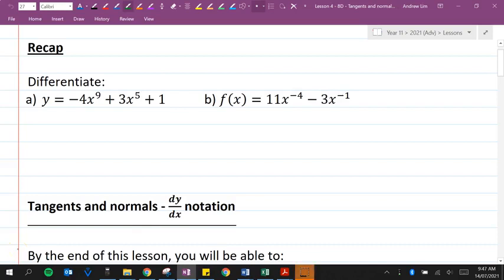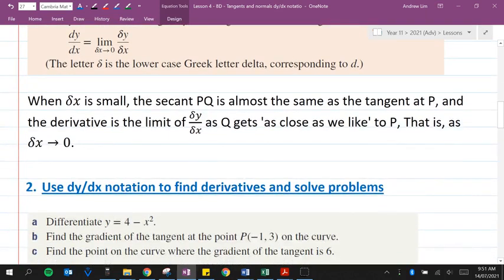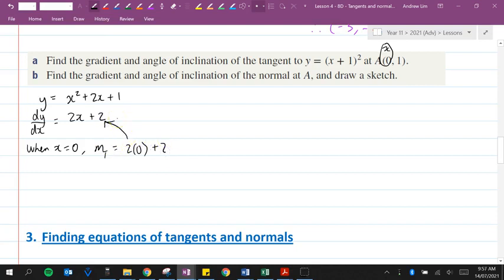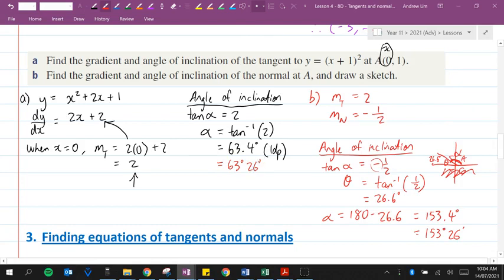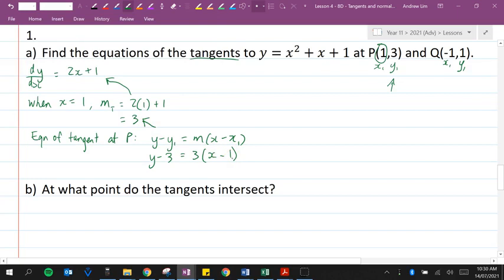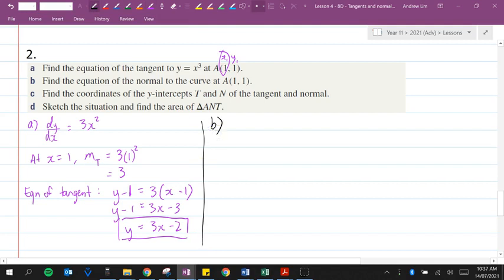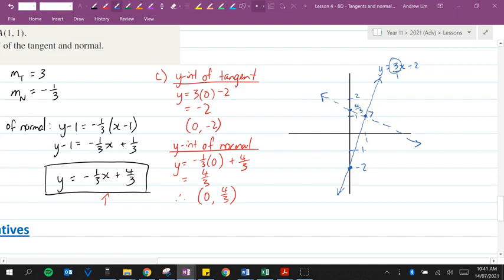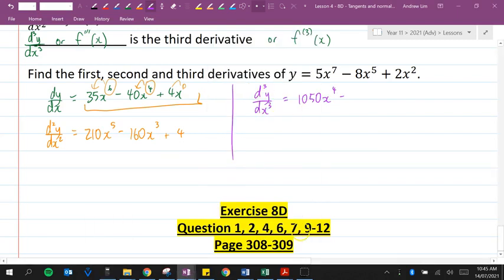Tangents and normals dydx notation